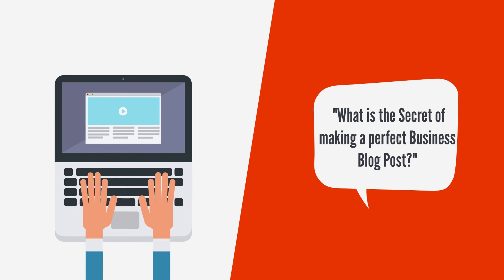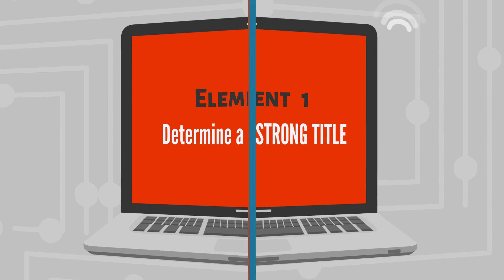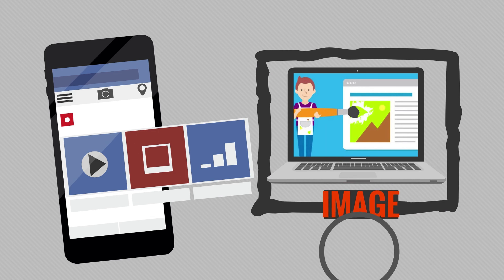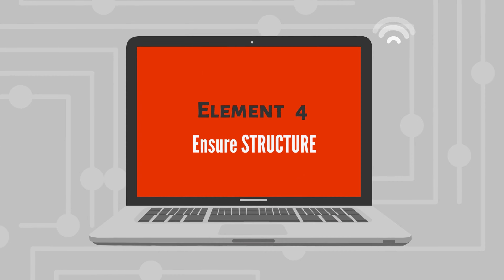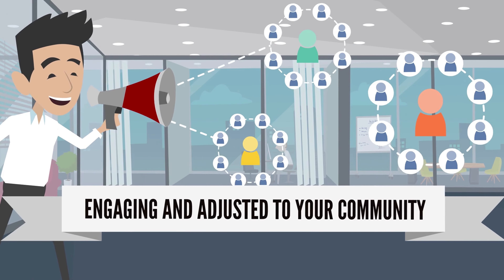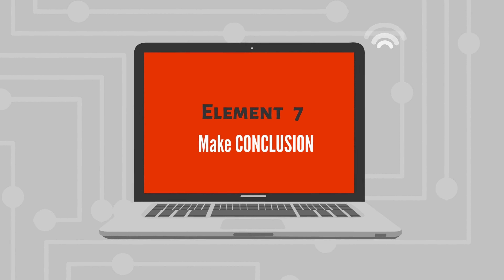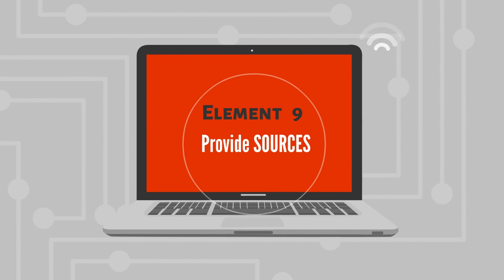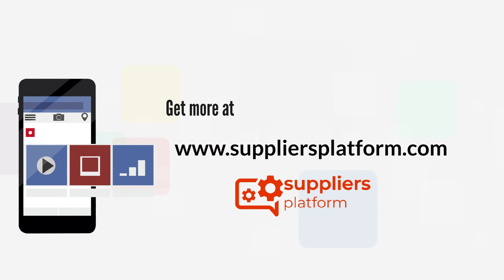Writing for Impact: The Formula for the Perfect Business Blog Post I Tips & Tricks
▬ Description  ▬▬▬▬▬▬▬▬▬▬

Unleash the Power of the Perfect Business Blog Post! Join us for an animated exploration of crafting captivating content, mastering structure, and engaging your audience. Discover the secrets to creating compelling business blog posts that leave a lasting impact. Get ready to boost your blogging skills and captivate readers like never before!

00:00 - Intro
00:12 - Tip 1 - Tip 3
00:35 - Tip 4 - Tip 6
00:59 - Tip 7 - Tip 9
01:17 - Outro

▬ Hashtags  ▬▬▬▬▬▬▬▬▬▬